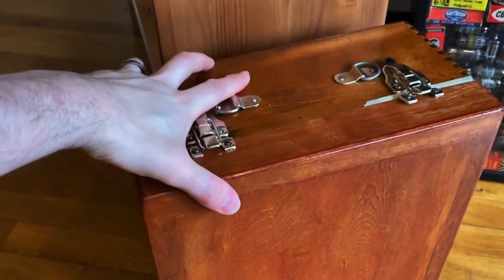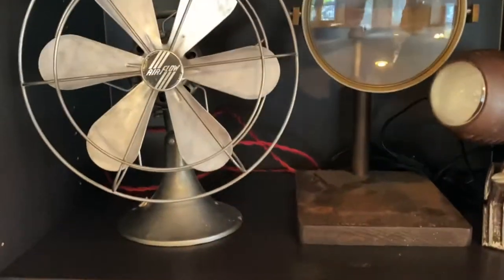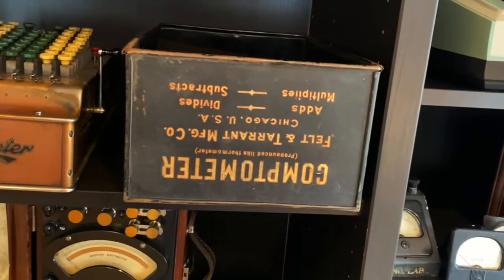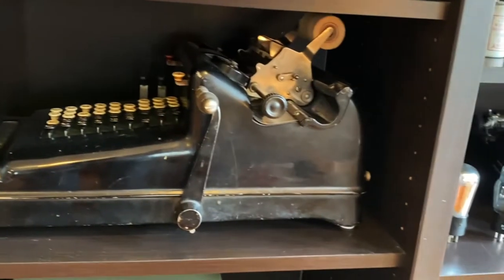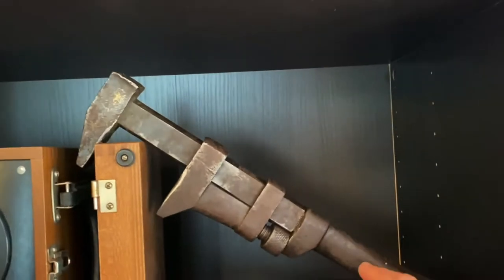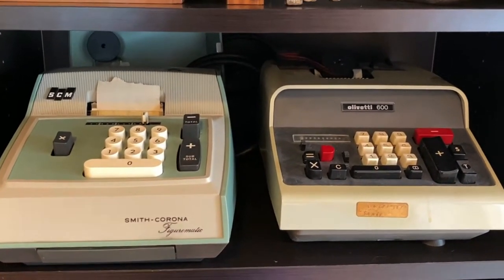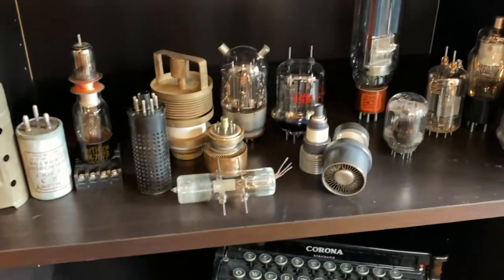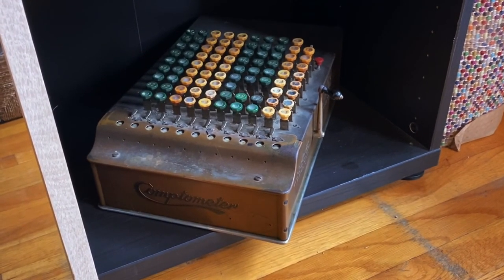A tour of my cabinet of curiosities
Here are some of my favorite artifacts from my cabinet of curiosities.